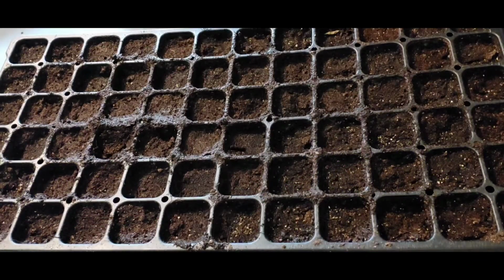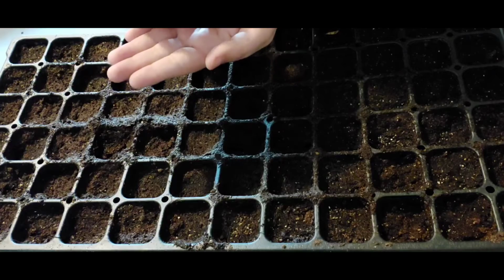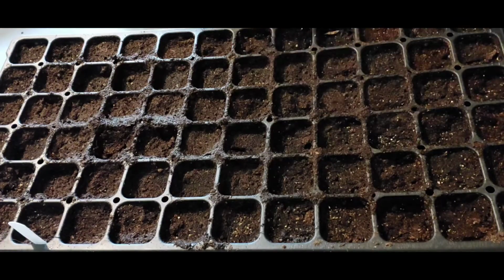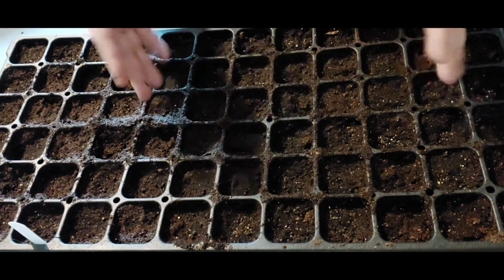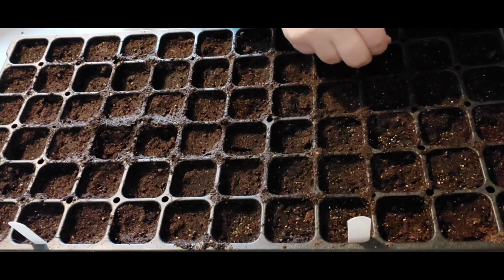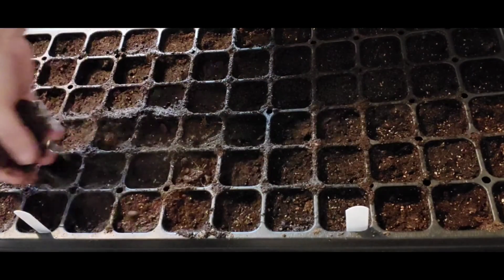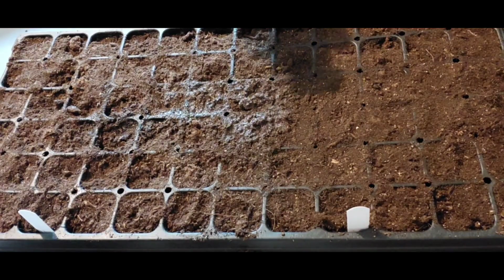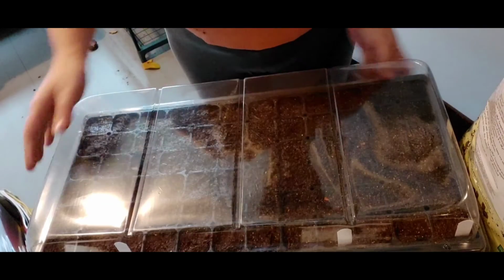Planting BASIL, SAGE, and ROSEMARY for my seedling sale and garden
Today in the Wicked Awesome Garden I am starting some of my herbs. I am growing basil, rosemary, and sage for my seedling sale and for the herb bed in my own garden!